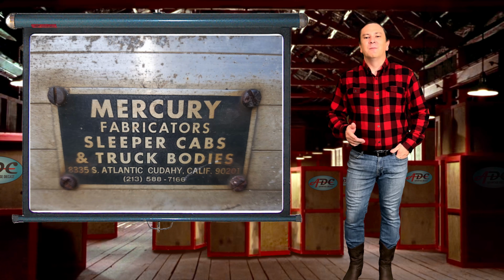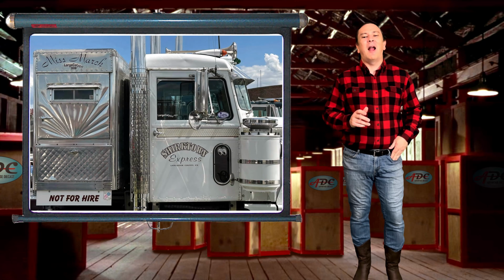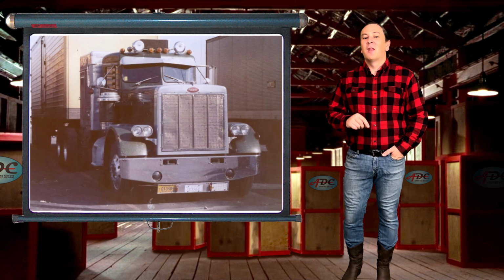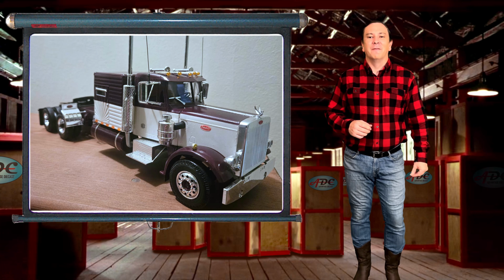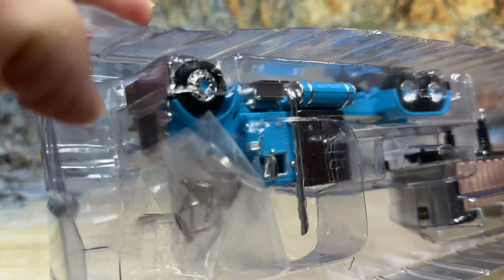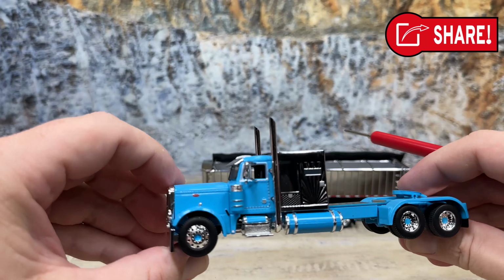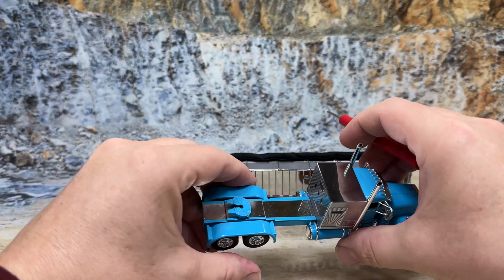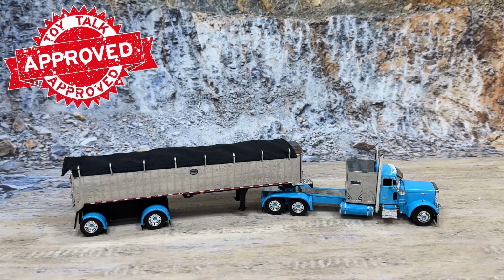Mercury Sleepers: The Ultimate Style & Comfort Upgrade for Vintage Semi Trucks!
Brand New 1/64th Scale Tooling from Diecast Promotions.  This time its a 1960s-1970s Mercury Sleeper.

Buy the 1/64th scale DCP by First Gear Peterbilt 379 with MAC Coal End Dump Trailer from this video

Hey, fans of classic trucks and the iconic companies that built America's highways! Imagine getting a high-quality, soft jersey t-shirt every month featuring vintage logos from legendary trucking companies—ones that helped shape the industry but are no longer around. That's exactly what you get with the Trucking Fallen Flags T-Shirt of the Month Club. Each month, you receive a comfortable, beautifully designed shirt that lets you celebrate the rich history of trucking while feeling great in premium jersey material. It's the perfect way to keep these forgotten companies alive.

About Logan Skeele:
Logan Skeele is the founder of Heartland Diecast & Promotions. He works with brands to make physical long lasting products to make a lasting impact on customers.  These products are constant reminders to the customer of your brand and of the quality they will keep in their office and show off to other colleagues, keeping your name and logo in front of them every day.

Contact Logan here to find out how he can help you achieve the same marketing brand loyalty.